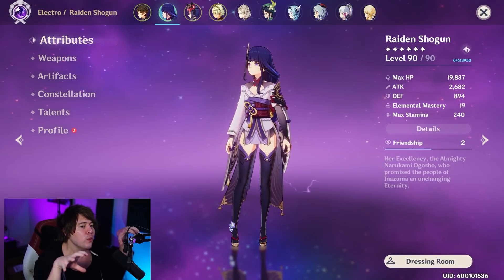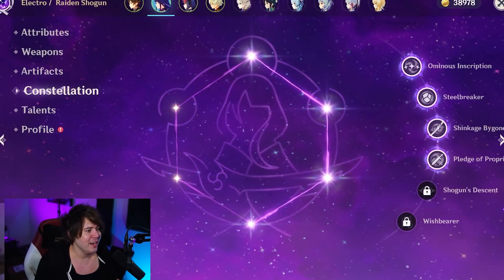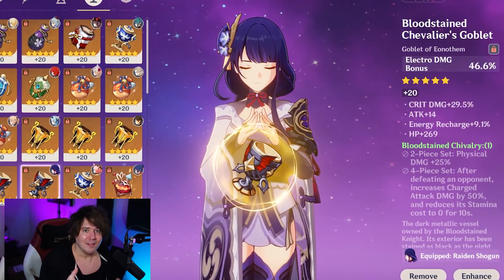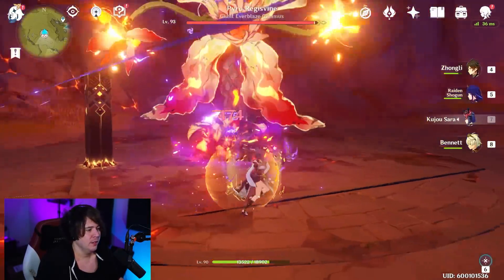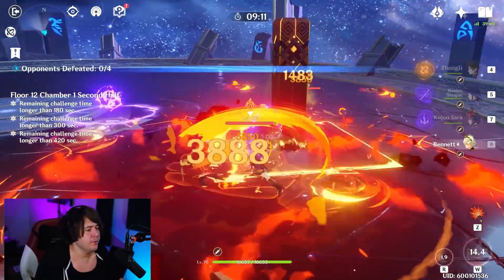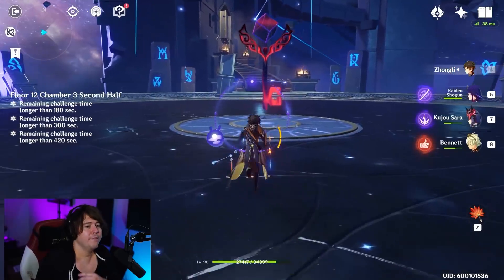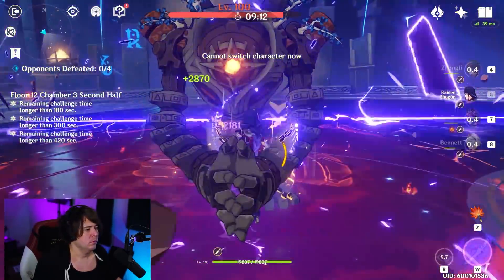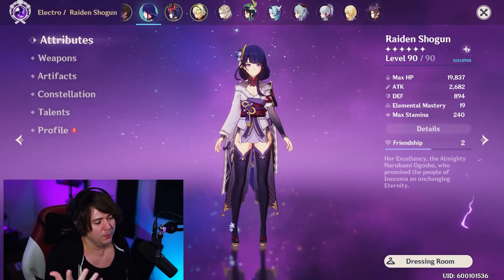GOD RAIDEN SHOWCASE | Raiden Shogun Build Guide Showcase | Genshin Impact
MAX DAMAGE Raiden Shogun Showcase (Baal) in Genshin Impact! THE BEST Raiden Shogun Build Guide in Genshin Impact! Best Weapon & Best Artifacts for Raiden Shogun!

Youtube Members!